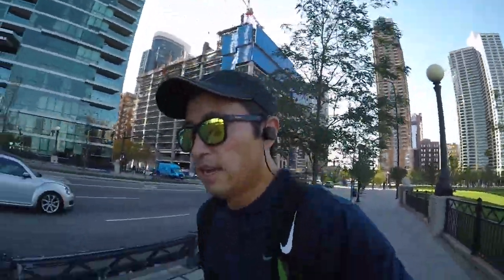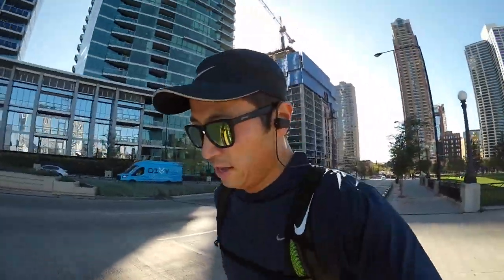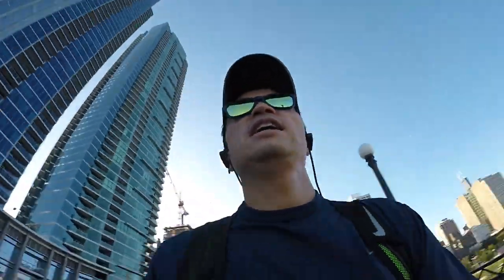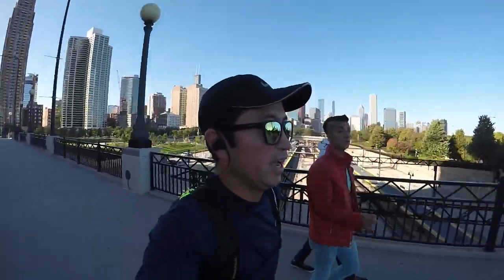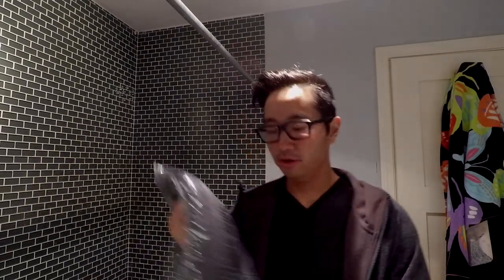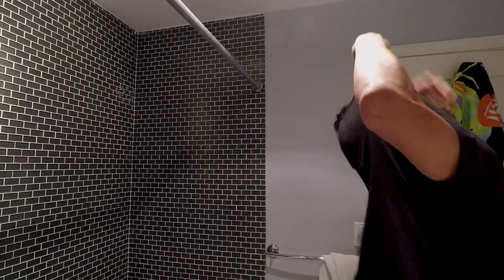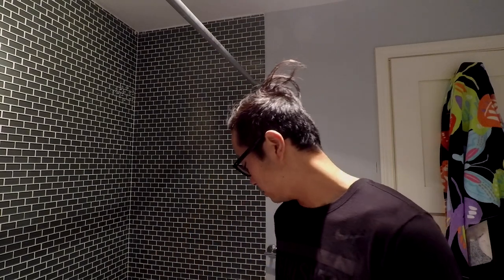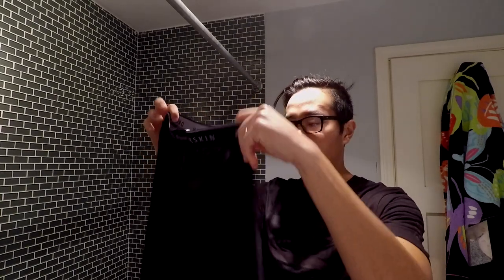VLOGGING FROM THE BATHROOM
My wife is out of town for work this week, which has an effect on everything. I can only go for a run if my work schedule permits me to leave early so I can run while the girls are still in school. And, when my wife is out of town, we usually have a little campout in the living room, which is where I normally shoot my videos at home. So, this week, I have been run commuting home, and now I am vlogging from the bathroom.

I took a little bit of a longer way home today to get some additional miles in. From my office, I ran down Michigan Avenue past Millenium and Grant Parks to get to Roosevelt. Roosevelt is the last section of the Chicago Marathon, so I went there to relive that last, grueling hill (which isn't so bad on any other day).

From there, I went to the Planetarium on the Museum Campus, which provides a wonderful view of the Chicago city skyline. Running home from there is about another 6.5 or 7 miles. It was a beautiful day and a wonderful run, albeit a bit windy.

Once I put the girls to bed, I was able to vlog from the bathroom to talk about what I think is the last of my marathon taper and marathon purchases (all may taper crazies energy apparently just channeled itself into online shopping for running stuff).

I got a Chicago Marathon Finisher shirt and some new running tights. And also, my mom sent me something.

shot on:
sony a6300
gopro hero 3+ black (certified refurbished)
feiyu g4 gimbal
iPhone 7
hero 5
DJI Spark

edited in: final cut